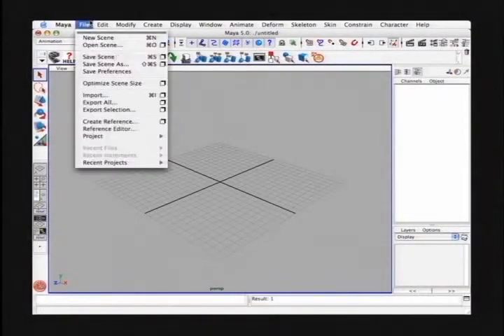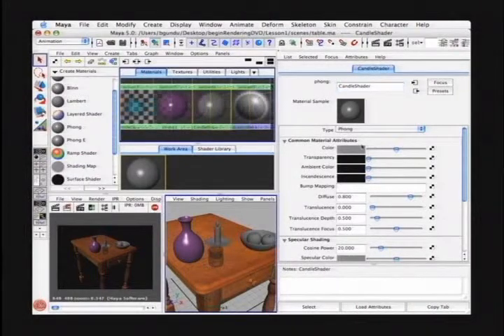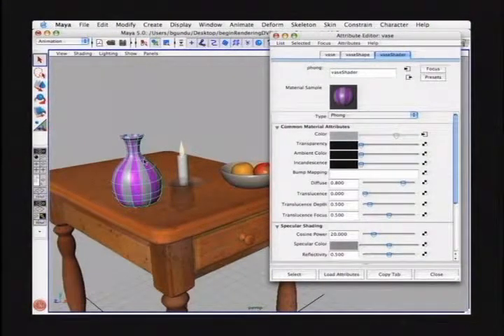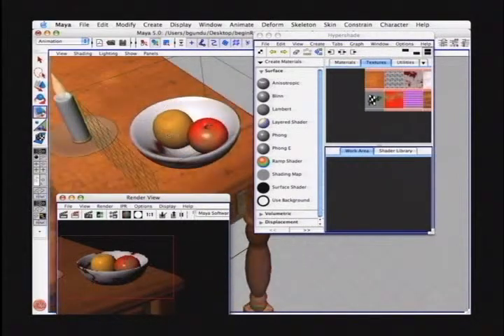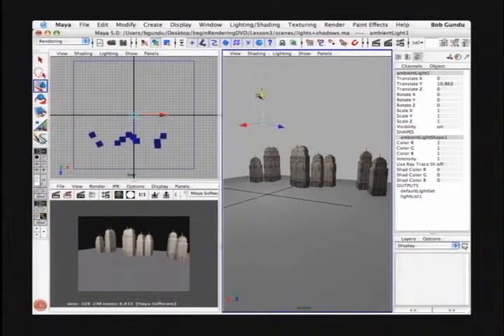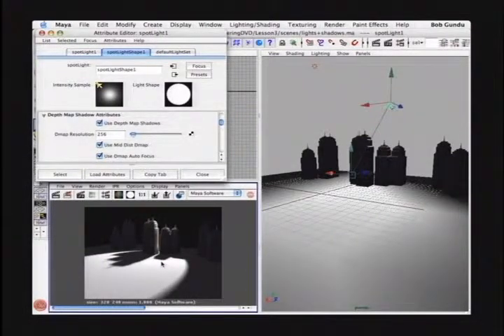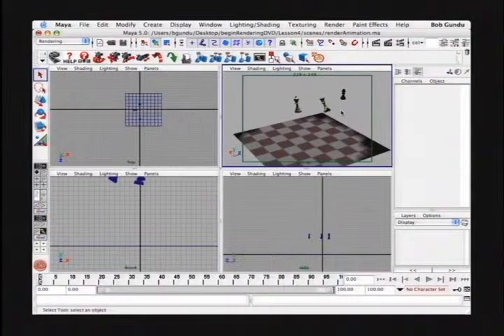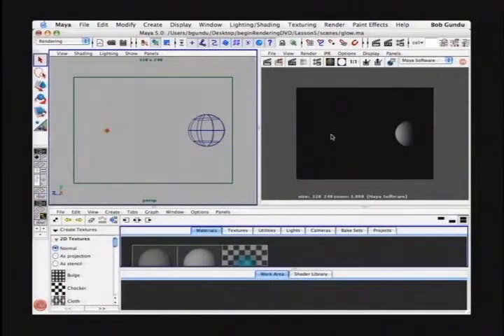Maya Animation Rendering - (Export in Flash file) Full Video Tutorial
My Bingers Gide Rendering DVD This Video Concept is Exploring Everything Unique Begin Rendering with Maya Software, The Concept is Covered Learning my Beginners Guide Introduction DVD. This visionary Bingers Guides Intrudes to the fore (4) Main Merge Version Software Modeling Animation Rendering and Dynamic, This Bingers Gide Rendering DVD Show you Step by Step how to Planning Create High Quality Rendering

Lesson 1: Basic Rendering Techniques
Lesson 2: Texturing
Lesson 3: Lights and Cameras
Lesson 4: Rendering Animations
Lesson 5: Special Rendering Effects
Lesson 6: Maya Vector Renderer

To Lorn more about Maya. Download Free Video Tutorial and Maya raw file log